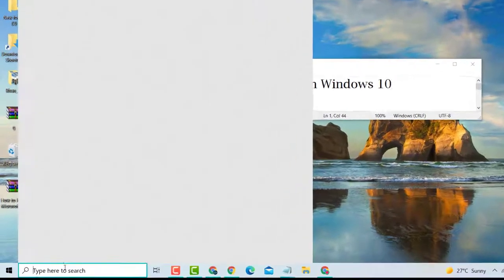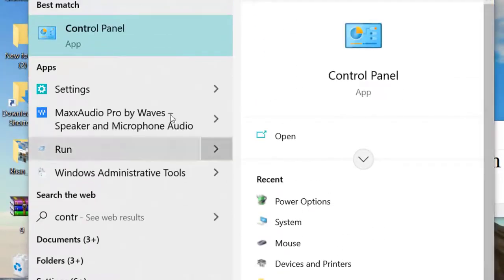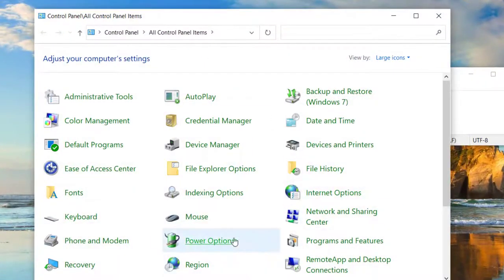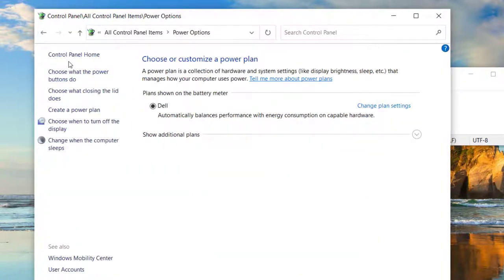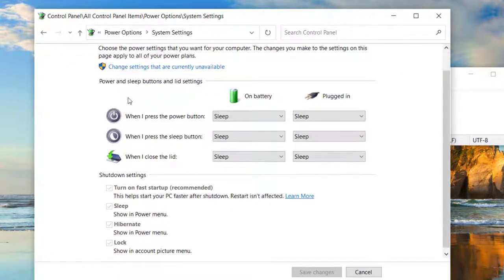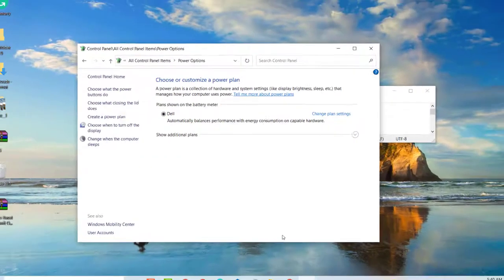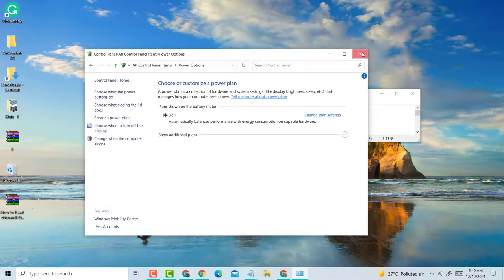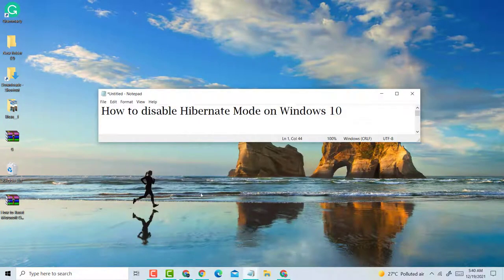How To Turn Off Hibernate In Windows 10